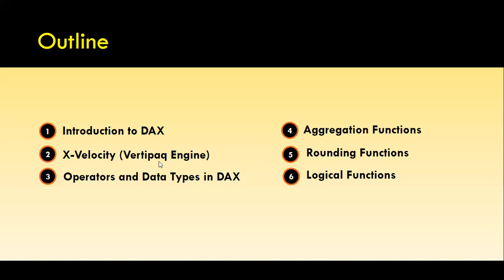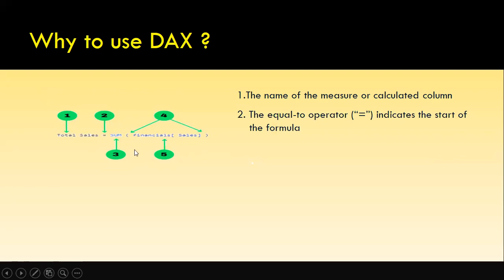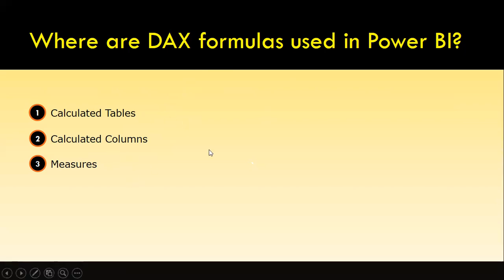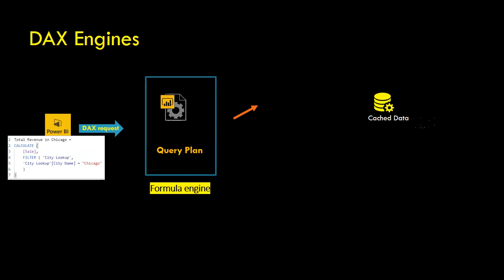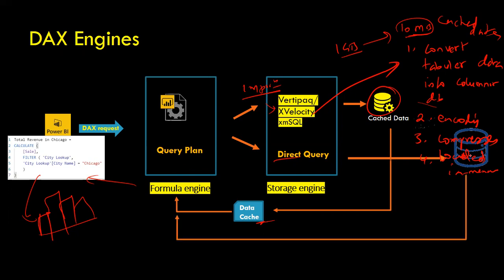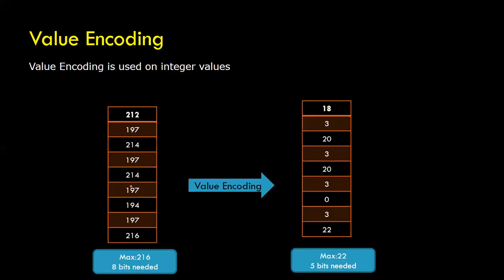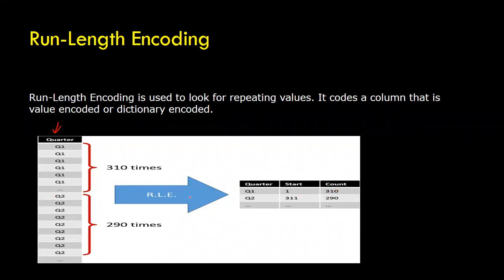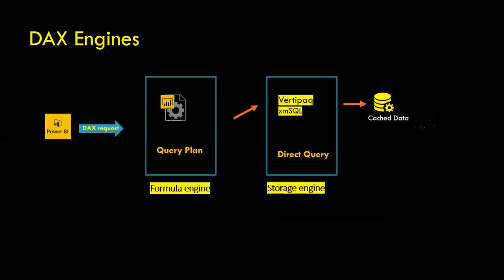Power BI DAX - Part 1